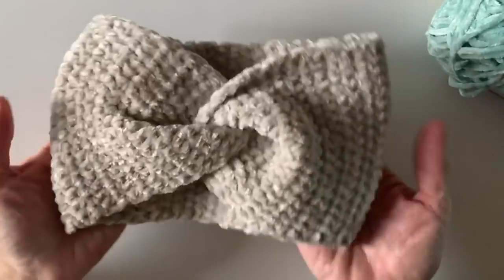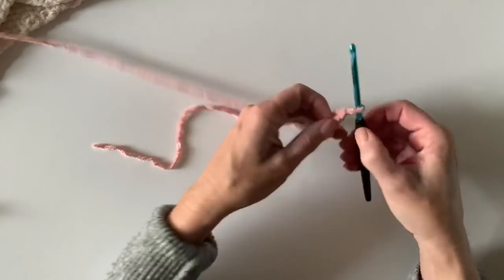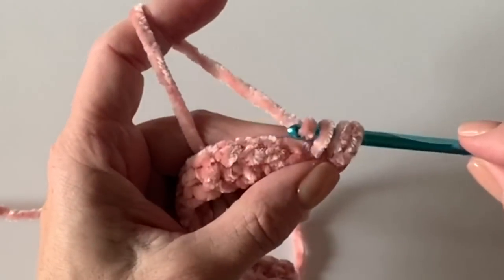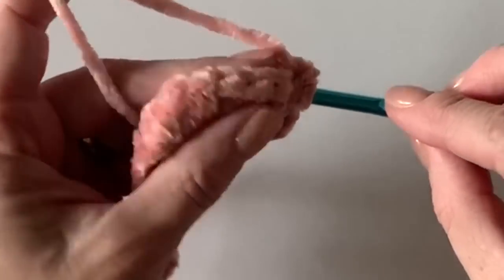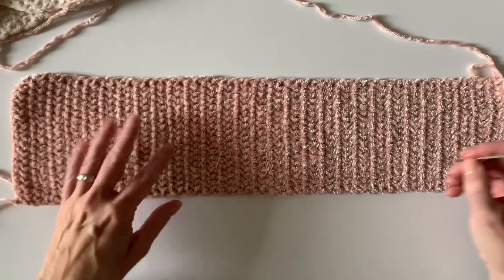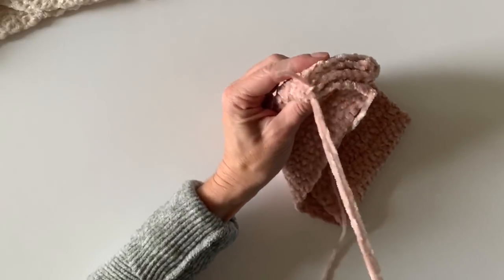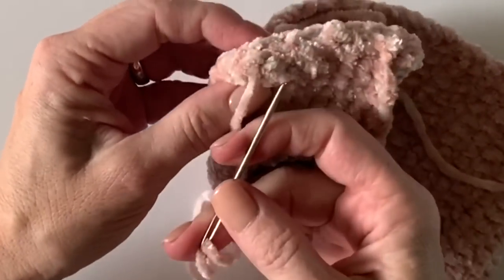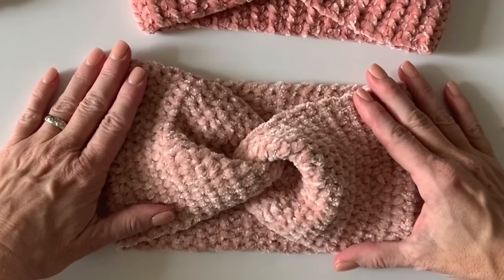Easy Crochet Velvet Twist Headband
Hello! Thanks for coming to Daisy Farm Crafts. Find the written pattern for this headband

Facebook Crochet Help Group: Daisy Farm Crafters Group

Happy Crocheting!

XO,

Tiffany